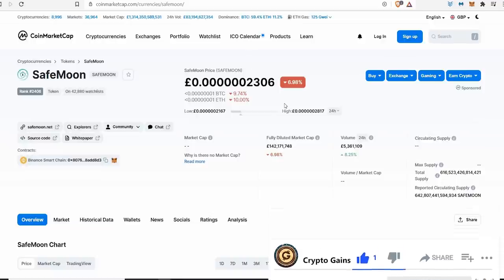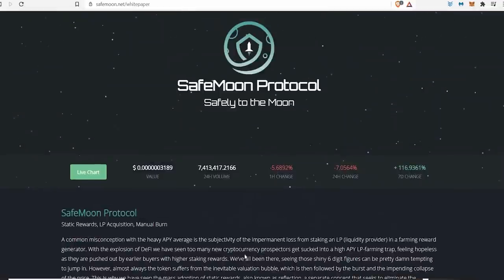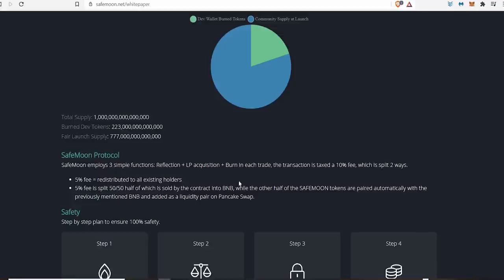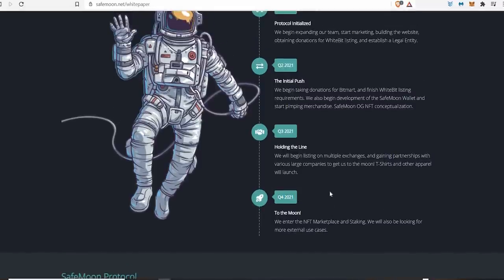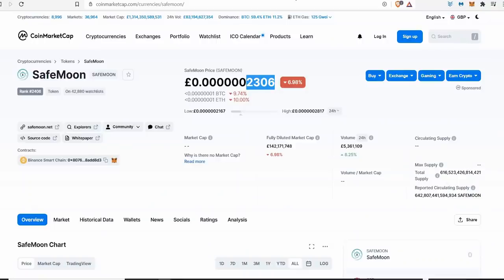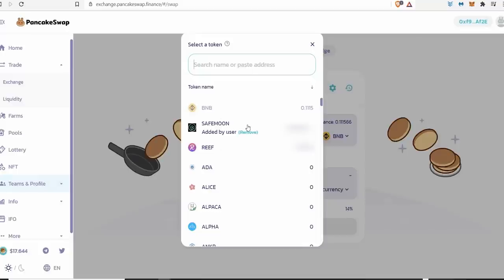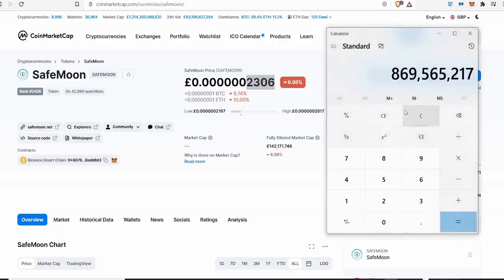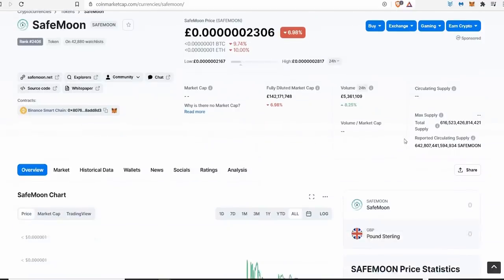Can SAFEMOON Do A 100X Gains In Price? | Staking SAFEMOON For A PASSIVE INCOME! | Buy SAFEMOON Now?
My SAFEMOON Wallet
0xf9F5B8431c3868D4adf09F159480d3224896Af2E

Daniel Atkins
Toyin Oteri
Glenda
Juuso Huovila
Kora Black
Hamidou Wamboya
SM ( Super Special Thank You )
i Dry
Andrew
Jules
Tehseen Waheed
Tony Dam
Jedi
Marco Costante
Run it up
Martin Mayer
Anthony Seymour II
Scott Vu
iDan Builders
Jazz
Azzawi
Liliana
Michail S
XRP_MOON_DREAMS
AJ
Frank
Alex Bradley
Sanchez Sn
Huncho Da First
Christopher Johnson
Jacob Adams
Mr Anonymous
Captin Good Smoke
Franziska Kern
Suraj Shukla
Lewis Roach
Dmitri Ramos
Latasha F
AXYL
Carlos Rocha
Mr ToughFu
Damaris
TreyDuuce
Nahj Bogan
Dan Cox
Rah The God
Dontea Canady
R.G
Vladimir Michaud
Brittany Jane't
Troy
Bizzle
Rafal Kocinski
Octavius Brooks
Max
Kenneth Whitley
Wisam
Thomas Kamau
Mihai Bijacu
Marcelo trevino
Jusuf Mahic
ReDiaux Robinson
Manny sanches
Katherine Cheung
Brandon Ocampo
Tyrone Samuel
Widyboy
Steven Edward
Racheal A. Mack
Duangsuda Siritheerawat
Evan Fong
Bola
Pamela Williams
Greg
Brandon
Stacks On Racks
Gerald Wright
Pragrick
Joffre Williamson
Tom Masters
Eric Eubank
Omar Thomas
Casper Nel
Action Man
Arron Davis
Kevin Roche
Demian Hurter
Reon Gowan - Wade
Restored By Life
Allie Gill
CCP269
Good Feels Nice
Aaron White
Lukasz
Albert Lin
Aaron B ( Super Special Thank You )
For Honor Man
Dominique ZHOU
Kennedy Click
Alexander Mangion
Will W
Peter Stoddart
Belinda Spencer
Eric Foreman
Semeon Getachew
Fatima Price
SCHWANDA Owens
Trey
Paul Parminder
Tanner MacLaren
Josh Wills
Ashley Lee
Tom baird
Marcel S aus K
romain prevost
JF1905
Broderick Wijaya
Kevin Ward
Sasovy
Michael Keehl
Kenneth Mandez Gonzalez
Christopher Hos
Radiyana Miteva
Markus Jank
Chris Steed
Peter Mozsa ( Super Special Thanks )
Chris C
Andy Hellmuth
Yee Yoke Shek
Hamid A Mueizeldin
Efrem Beraki
Derek Williams
Poezewoe
Eric
M Klaassen
Gerard Miller
Kelvin  ( Super Special Thank You )
Badda Dan Baud
Steven McKnight
Giovanni Mendez
William Fox
Dominik
S Jar
Claudette Hormillosa
Shams Jan
Own
Tetra Vortex
Jeff Tometich
Ricardo Hernandez
J B
Arthur Prikhodko

Paul Lamoureux
Ron
Limarra-Lee Sealy
CODY HARRIS
S ( Super Special Thank You )
Meliza